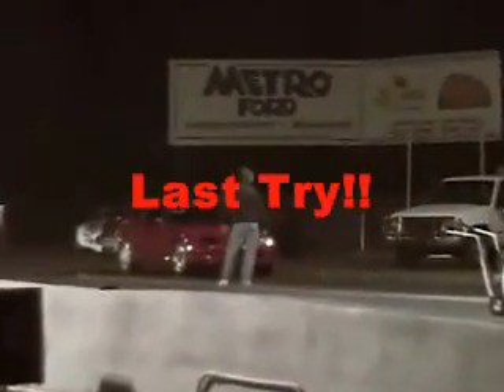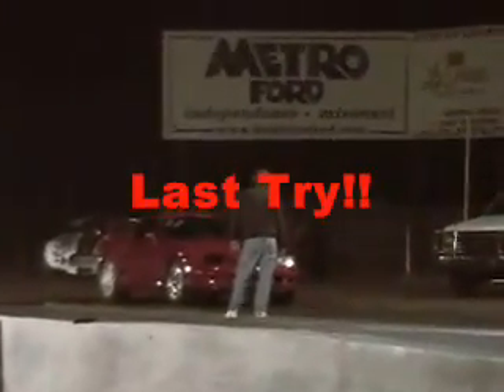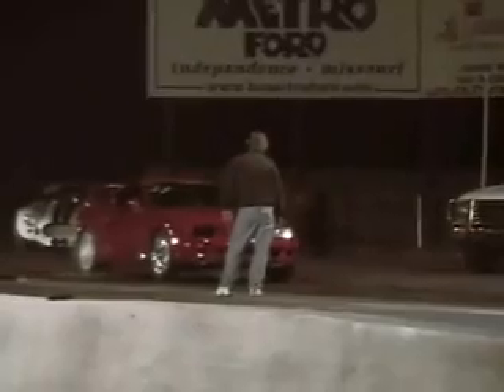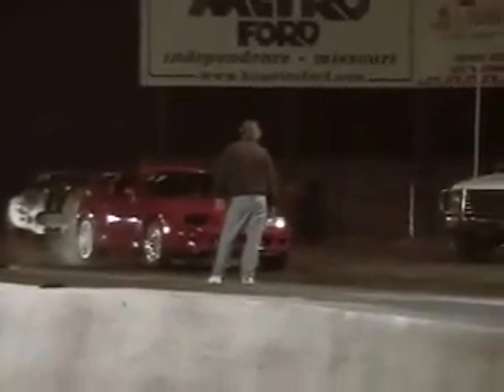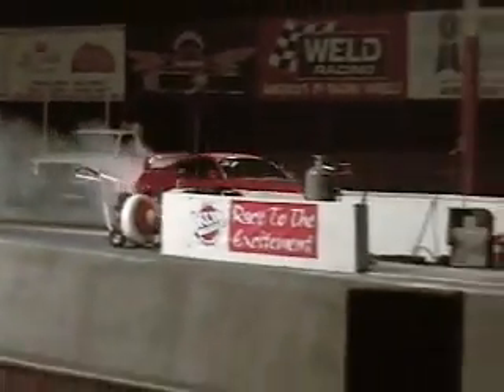1slow93turbo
92 TT Supra, ALL STOCK